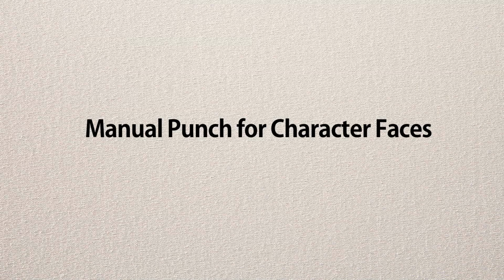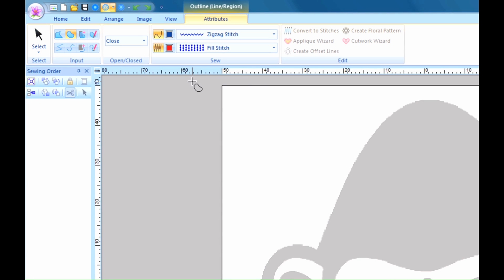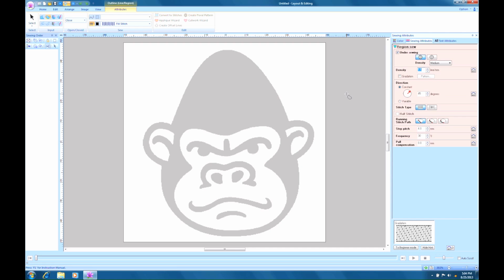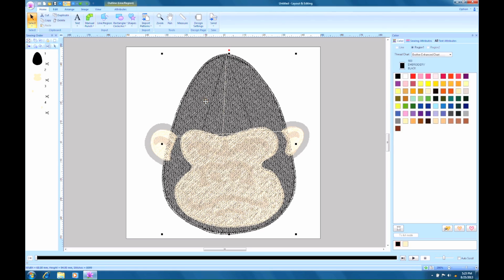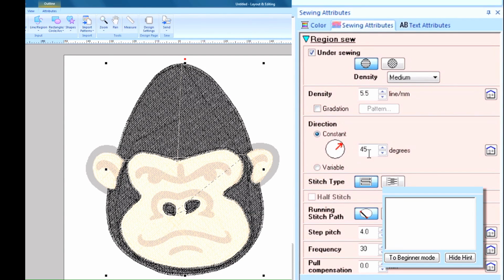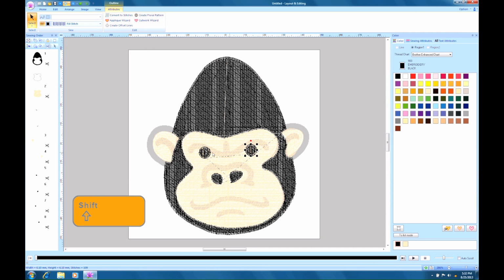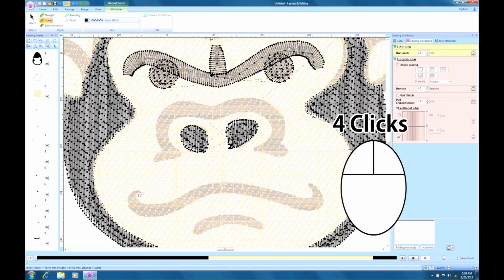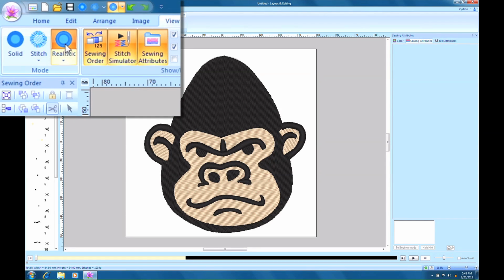PE-Design Next Tutorial - Chapter 4/10 - Manual Punch for Character Faces